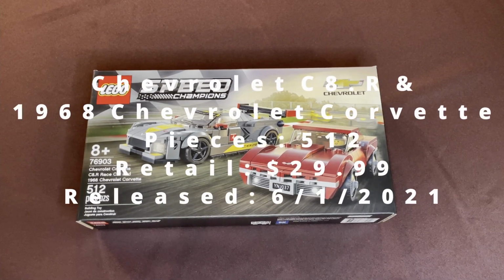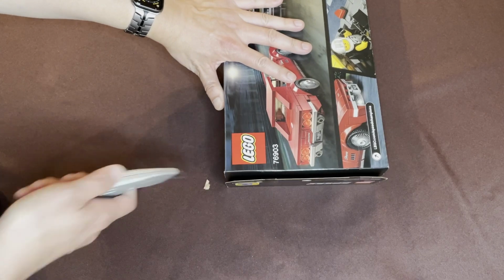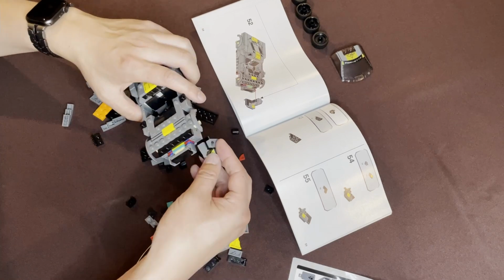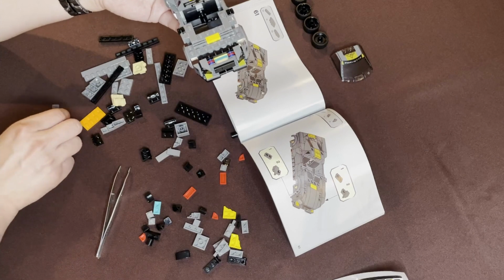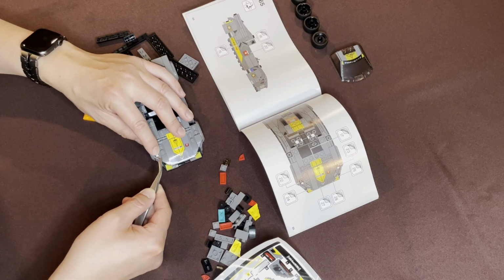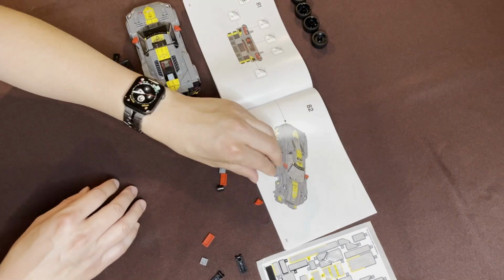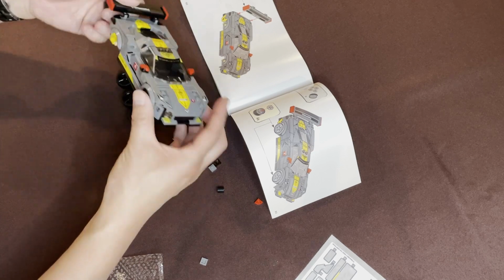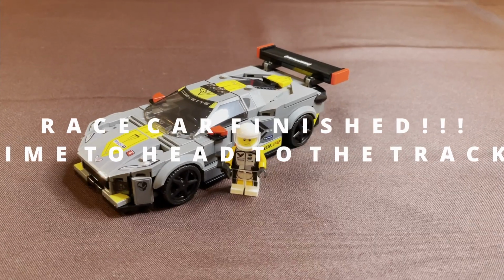Lego Speed Champions Chevrolet Corvette C8R Time Lapse Quick Build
Yo Lego fans! In this video we we be building the first half of this Lego set which features the race car, the Chevy Corvette C8R.

As usual, the music featured in this video is by the ever talented Matt Cherne and you can find him here: